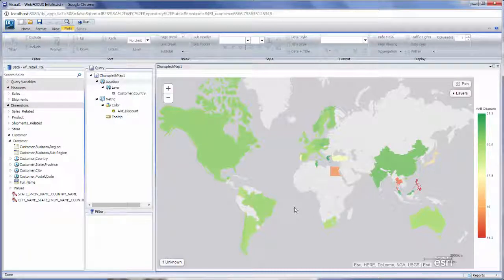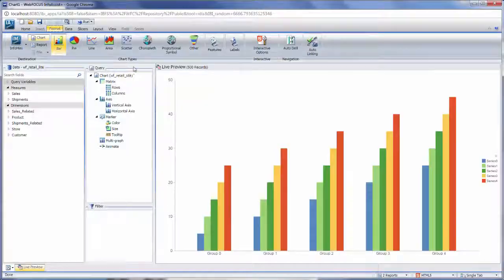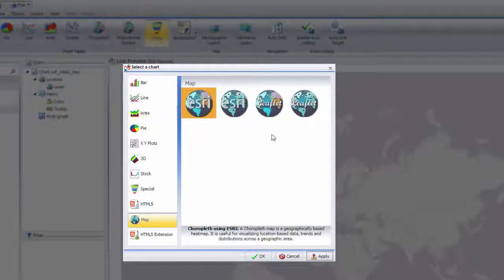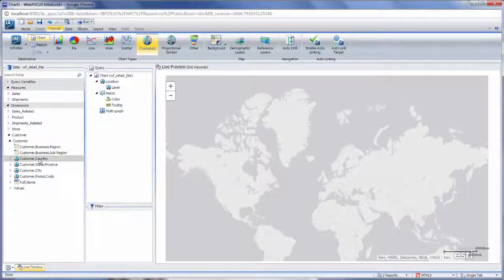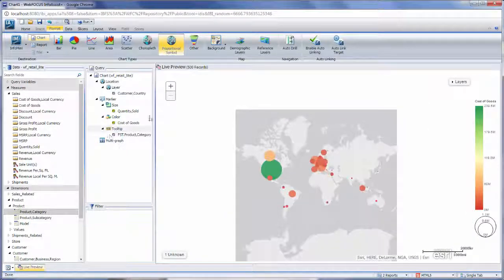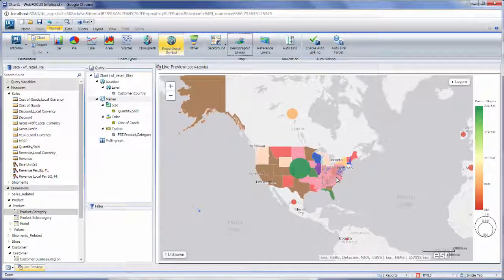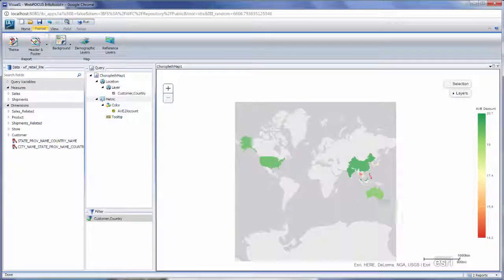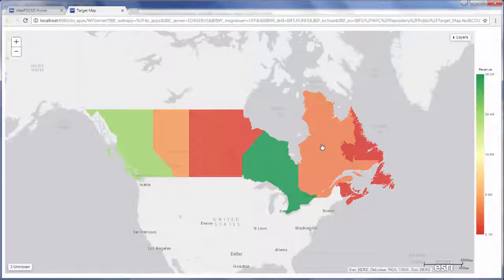I商業智慧BI及企業應用整合EAI工具I WebFOCUS 8 2 01 自助式資料治理平台 – Creating Maps to Illustrate Trends